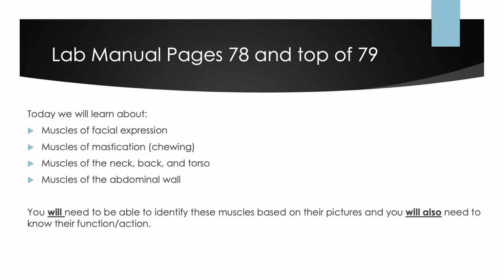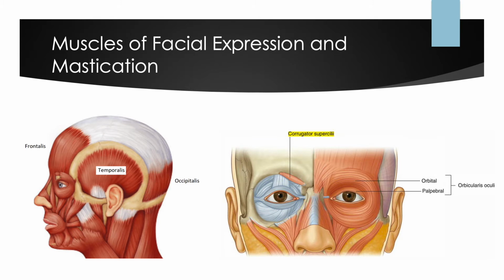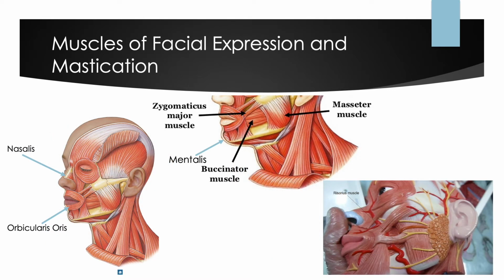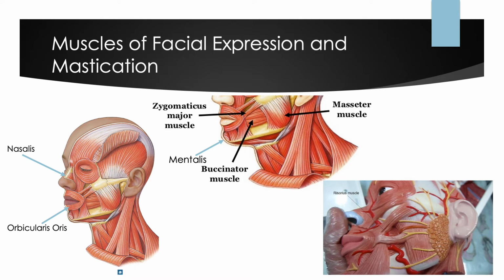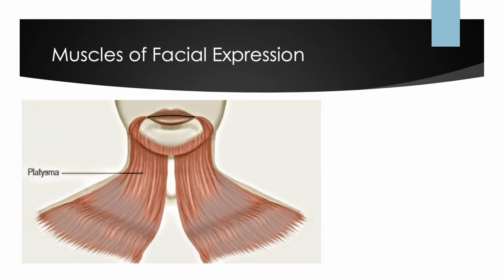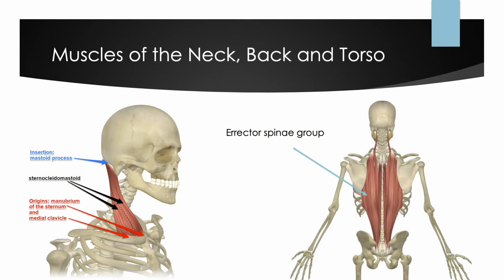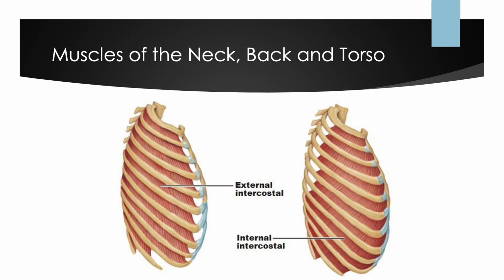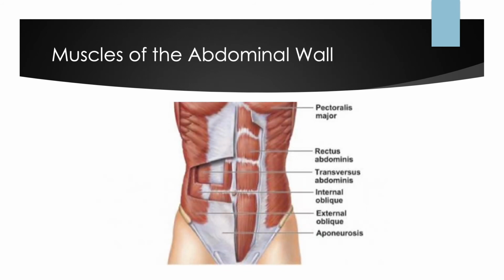Lab 14A: Introduction to Muscles | Week 12 | BIO 25 | CSUS | Spring 2020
This video serves as your virtual guide to Lab 14A: Introduction to Muscles.